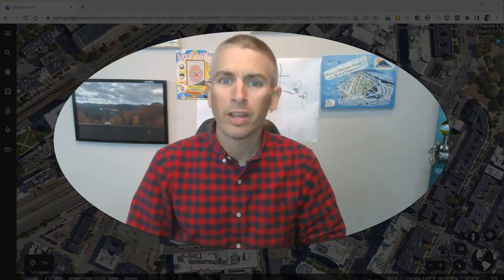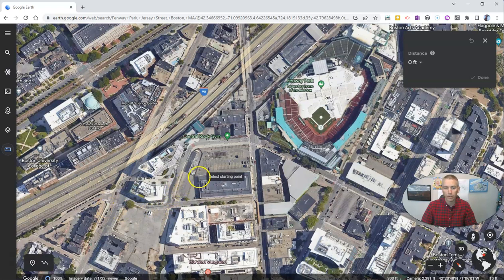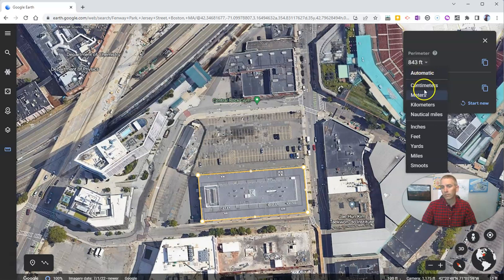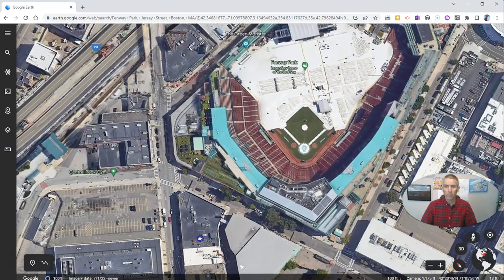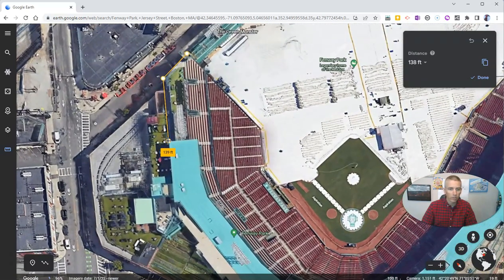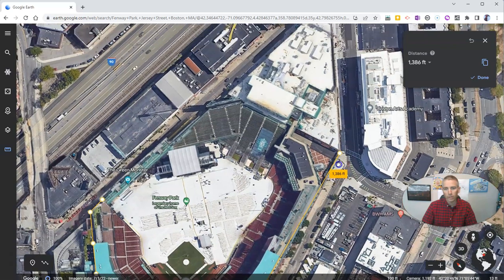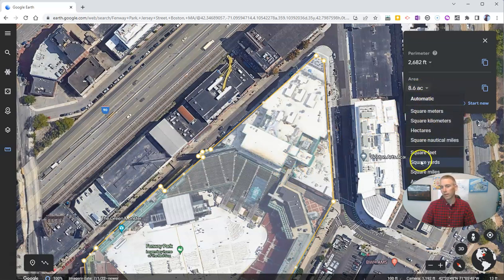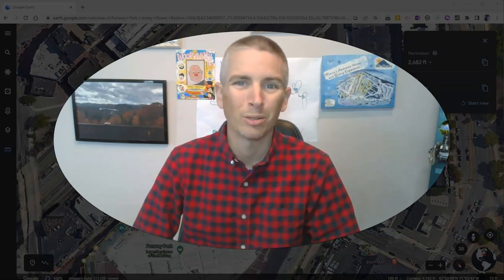How to Measure Perimeter and Area in Google Earth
Use these skills in Around the World With Google Earth

📔 50 Tech Tuesday Tips!
🏫 Take a course with me: 🏫